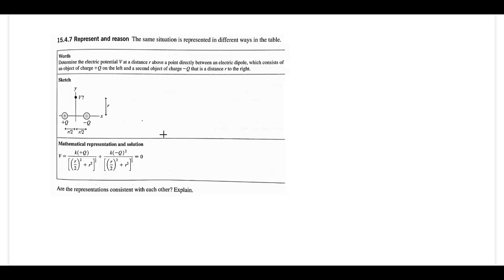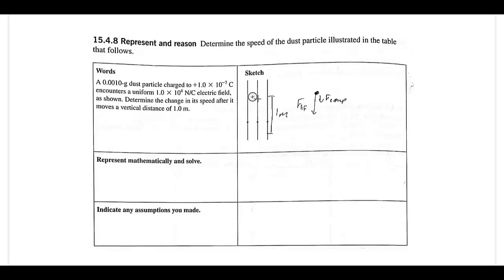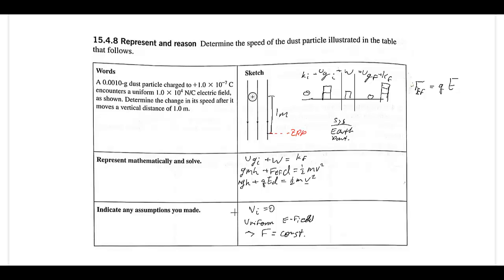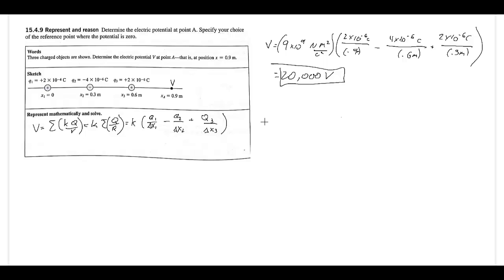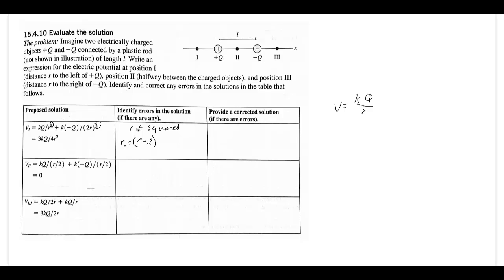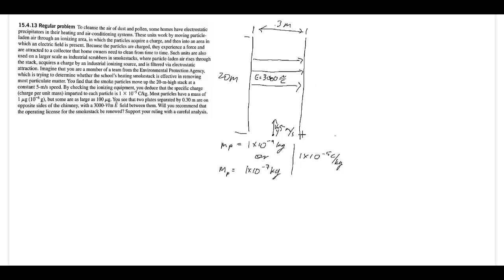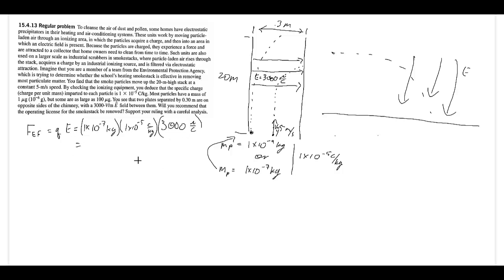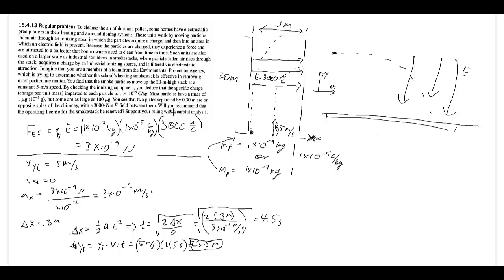Electrostatics Work Book Problem Solutions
Solutions to problems 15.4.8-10, 13 in the class workbook to help you study for the mini assessment.